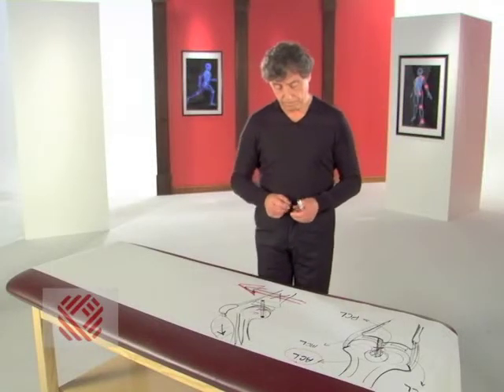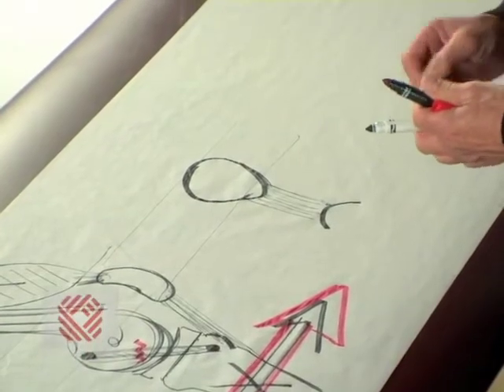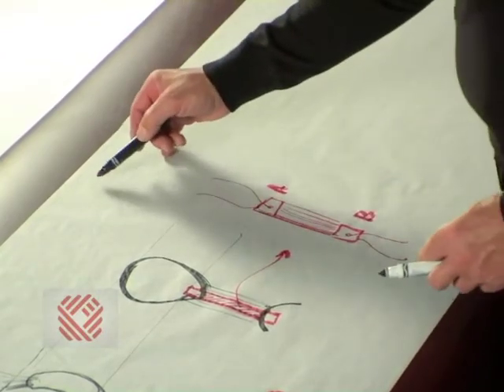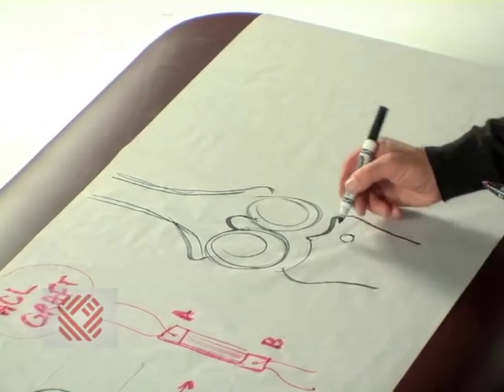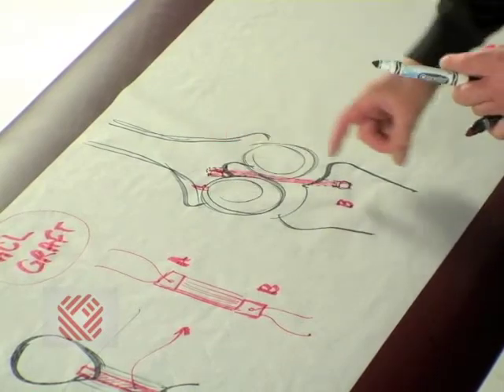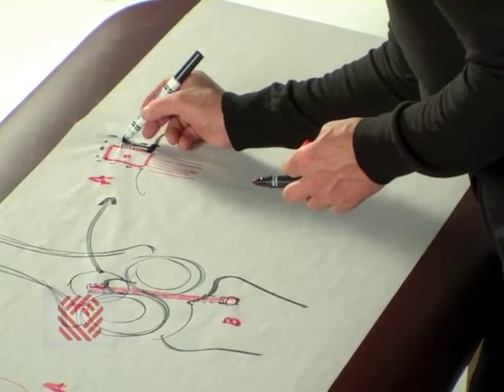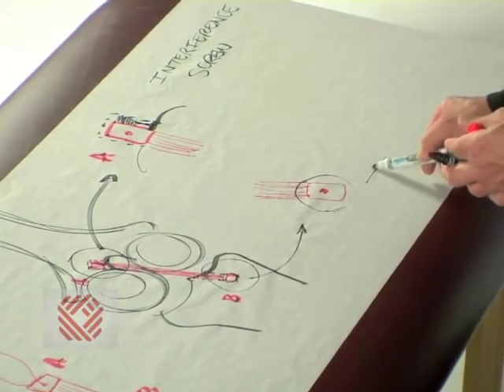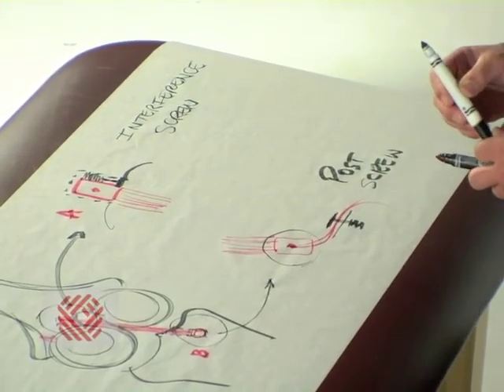ACL Tears Part 3: How an ACL Tear is fixed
Dr. Emil DiIorio provides a simple, easy to understand drawing of the knee and how an ACL tear is surgically fixed.  He explains what type of grafts are commonly used, where the graft is placed within the knee, and how it's attached.